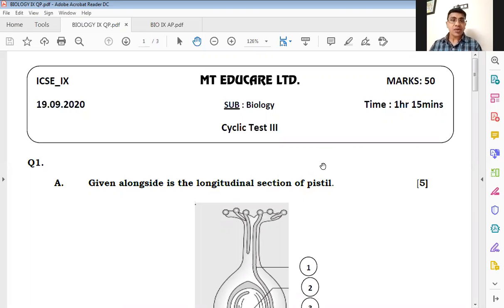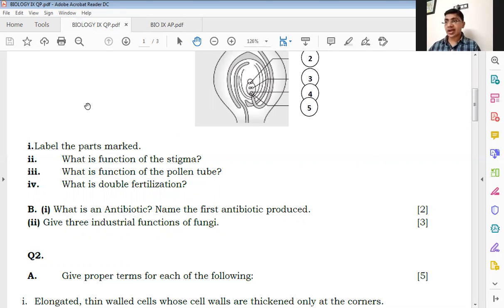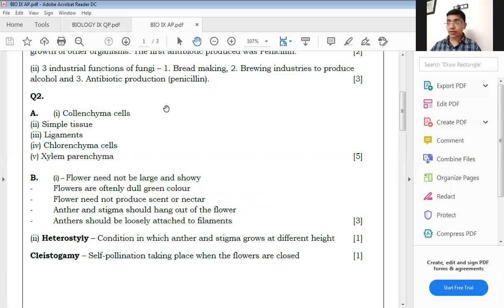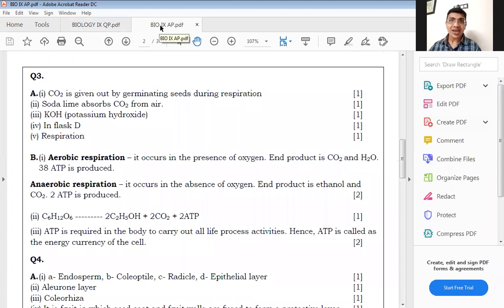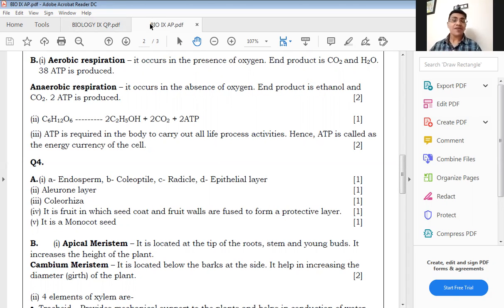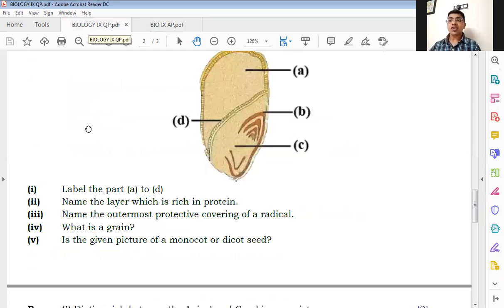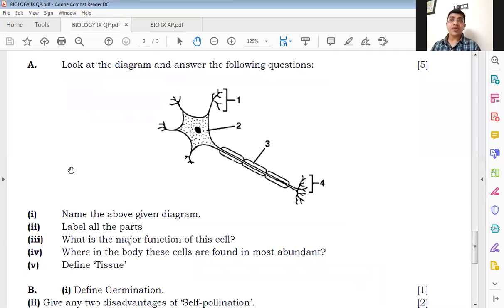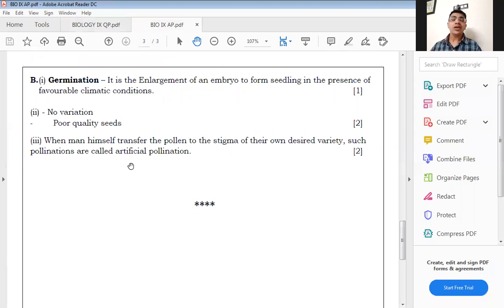ICSE IX Std Cyclic Test 3 Biology Model Answer Video